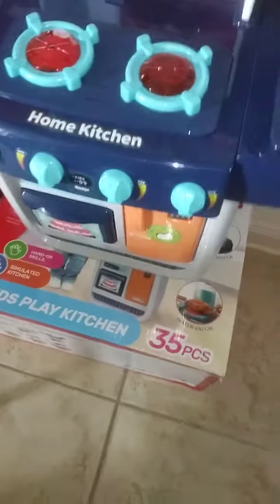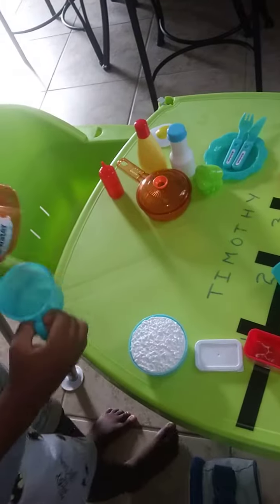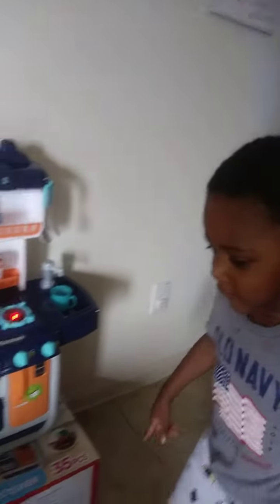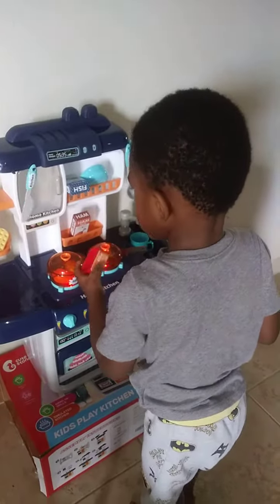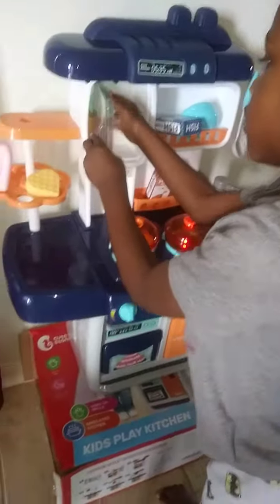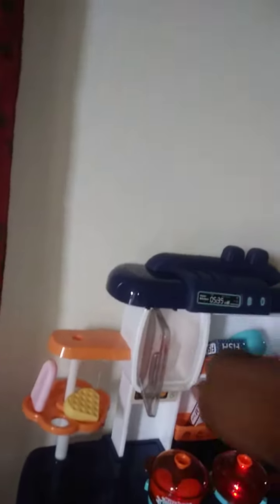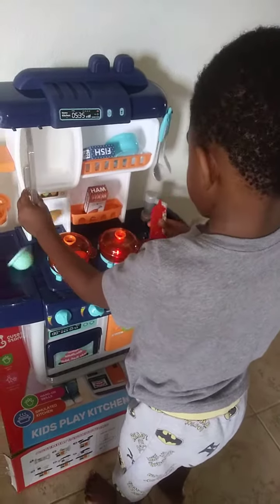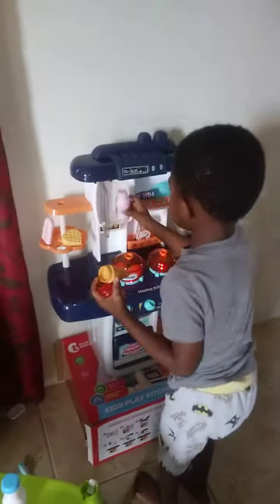Cutestone kitchen set enjoyed by Chef Timothy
chef Timothy